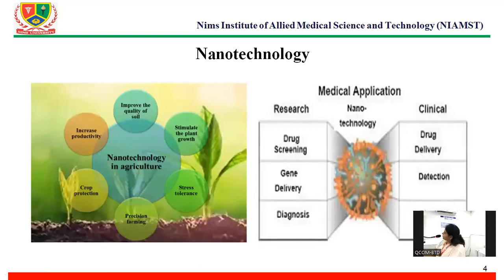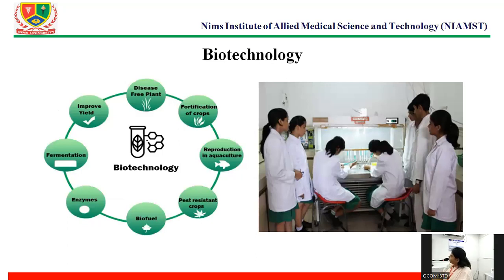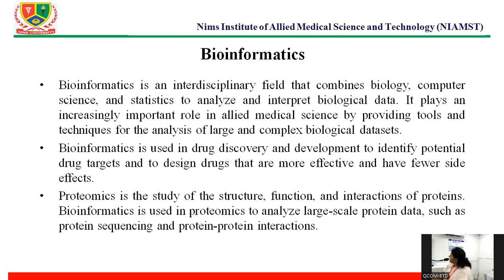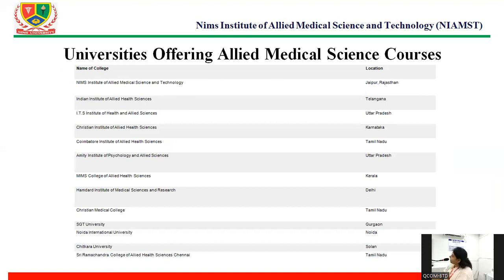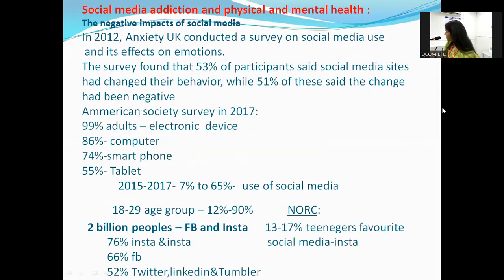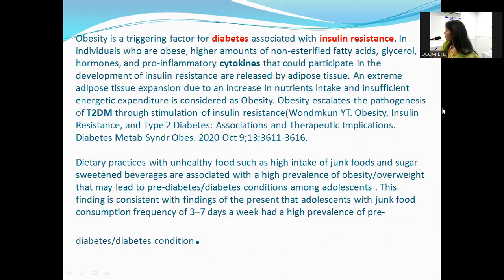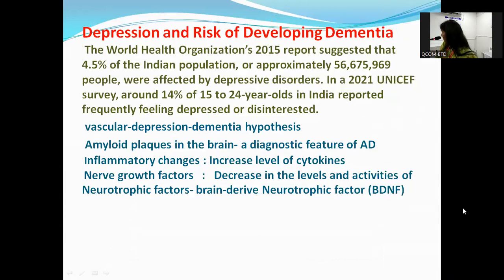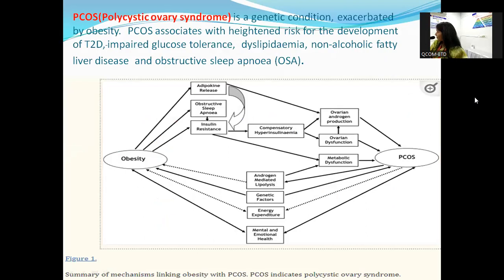SAICON 2023 DAY1 OFFLINE SESSION